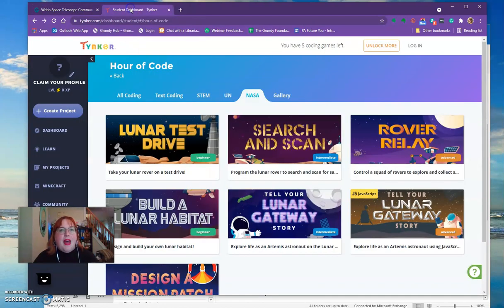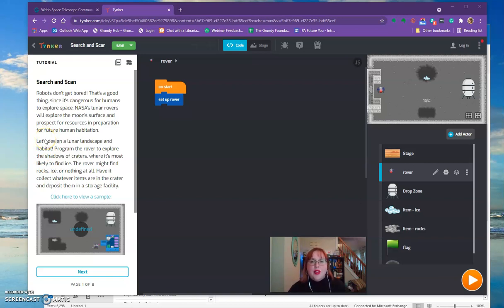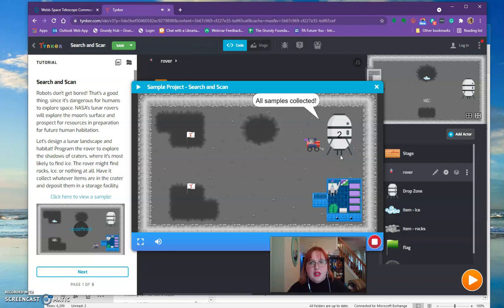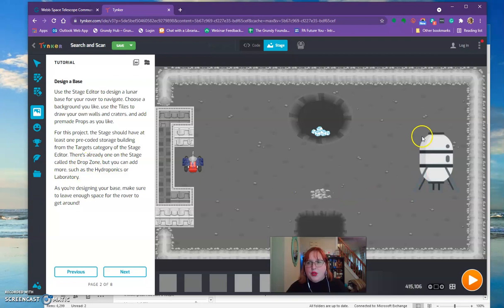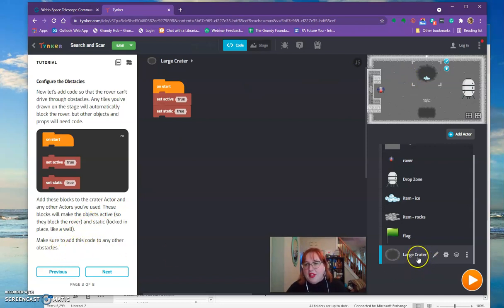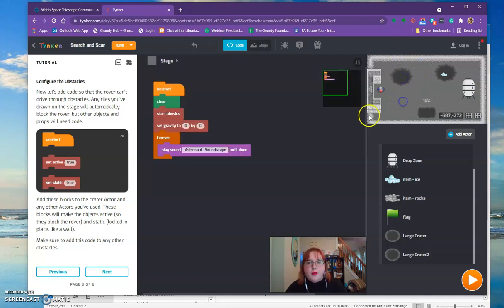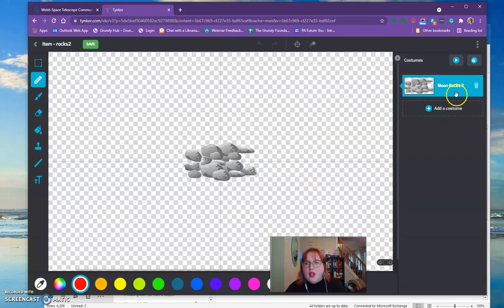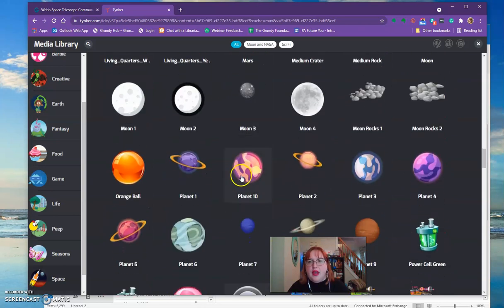Grundy Code Club: November 1, 2021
Join us on the 1st & 3rd Monday of each month for Code Club.  These virtual lessons, appropriate for grades 3-12, are recorded on behalf of the Grundy Library to encourage coding among our youth patrons. A direct link to the website is